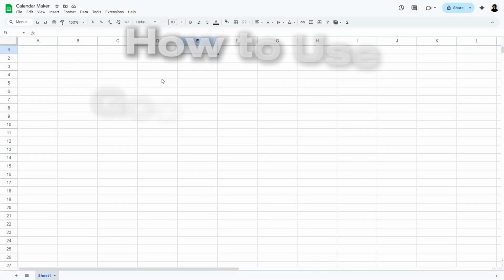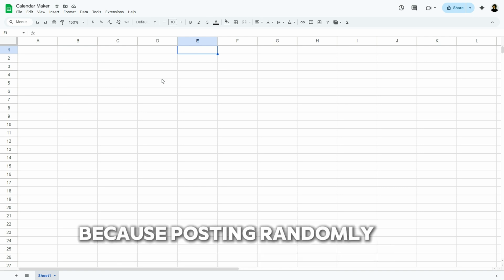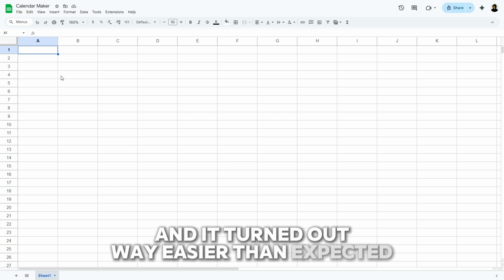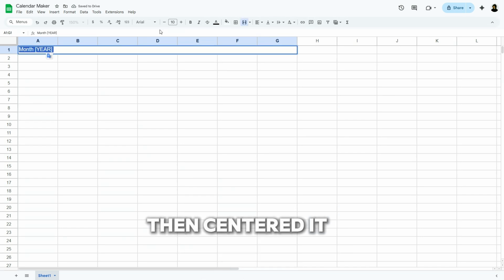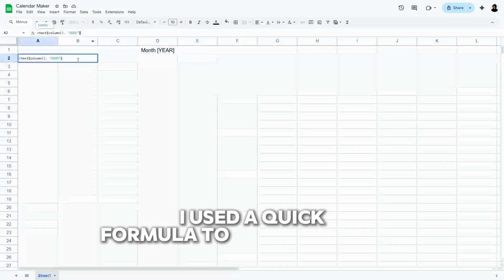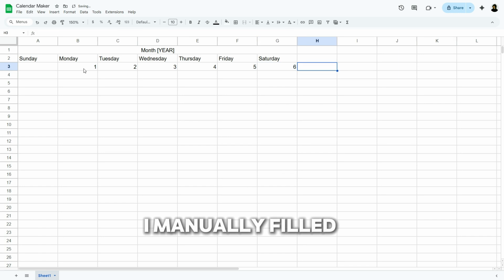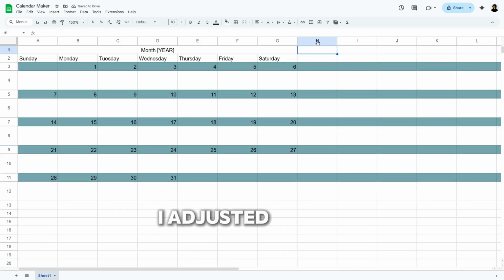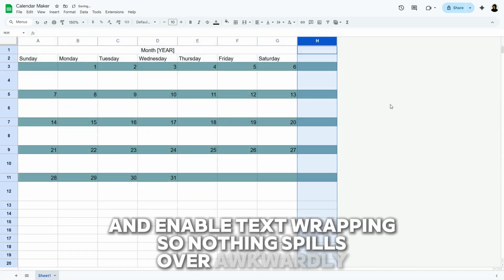How to Use Google Sheets to Manage Your Social Media Content Schedule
How To Use Google Sheets To Manage Your Social Media Content Schedule - Full Guide

Want to know how to use Google Sheets to manage your social media content schedule? In this video, I’ll show you how to create a simple content calendar in Google Sheets, organize your posts, plan publishing dates, and manage your social media workflow more easily.

This guide is useful if you want to plan Instagram posts, YouTube videos, TikTok content, Facebook posts, LinkedIn updates, Pinterest pins, or any type of social media content using a free and simple spreadsheet.

In this video, you’ll learn:

How to use Google Sheets for social media planning
How to create a social media content calendar
How to organize post ideas in Google Sheets
How to track publishing dates and platforms
How to manage content status and deadlines
How to plan captions, links, hashtags, and assets
How to build a simple posting schedule
How to keep your content workflow organized

Google Sheets is a great tool for managing your social media content schedule because it is free, easy to customize, and simple to share with your team. You can use columns for platform, post title, caption, status, date, content type, link, notes, and publishing progress.

This tutorial also explains how to structure your content calendar so you can avoid missing posts, keep track of what is ready, and plan your social media strategy more clearly.

Follow this full guide to create a Google Sheets social media content schedule and manage your content planning in a more organized way.